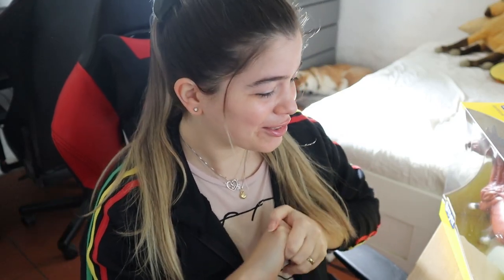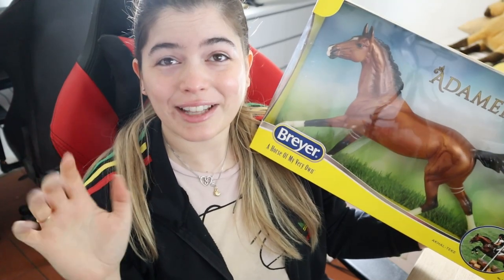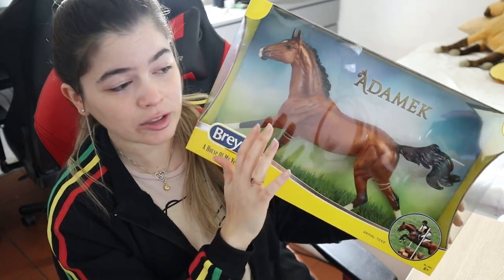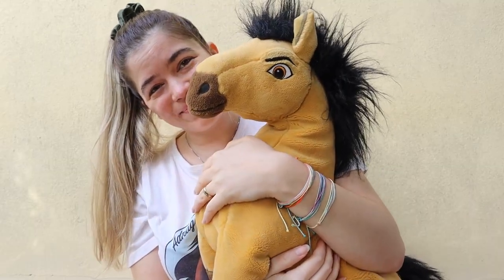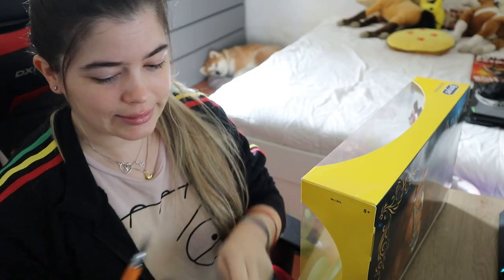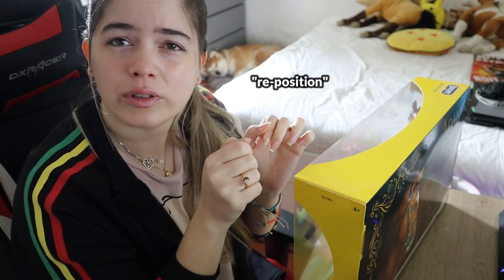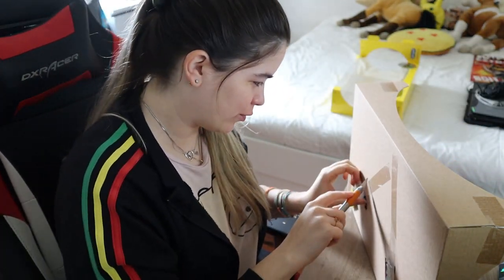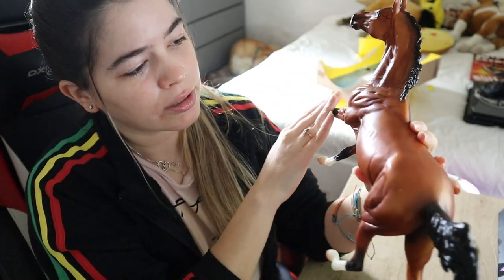Creating CORR | The Scorpio Races inspired Breyer Model Horse Custom / Artist Vlog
Hey guys! I am now a Pura Vida Ambassador!

⭒ PHONE ⭒
Asus Rog 5 - shorturl.at/couIW

⭒ CAMERA ⭒
Canon EOS M200 - shorturl.at/kpFTW
Canon EF-M 15-45mm - shorturl.at/hnxWX

⭒ MEDIUMS ⭒
Apoxie - shorturl.at/lrAD2
Amsterdam Acrylics - shorturl.at/lozO0
PanPastels - shorturl.at/vLVZ6